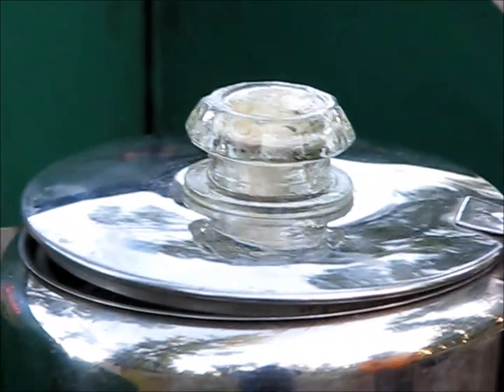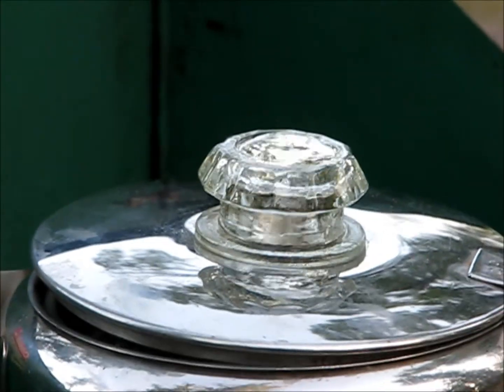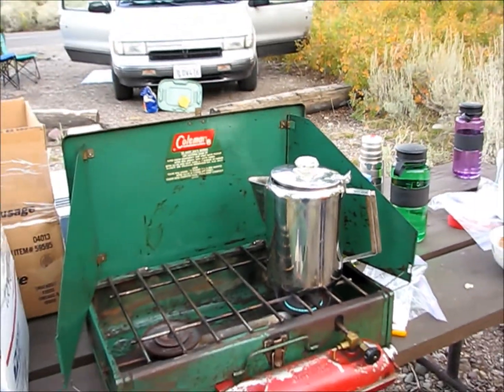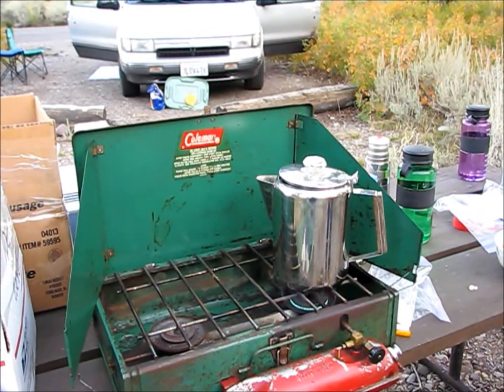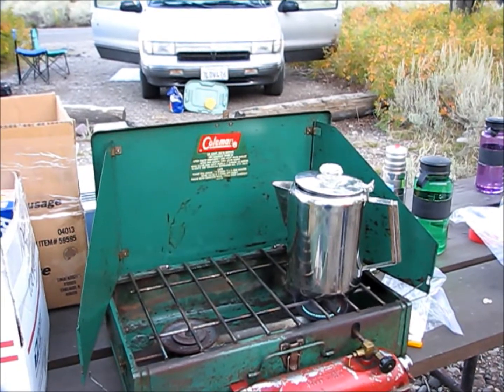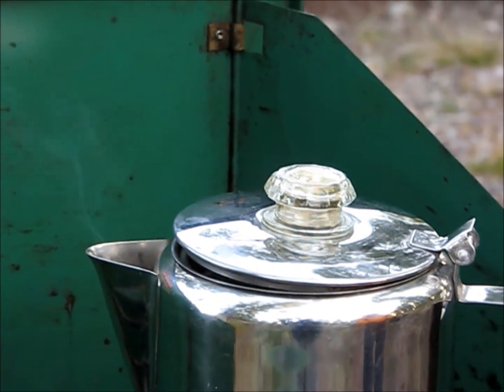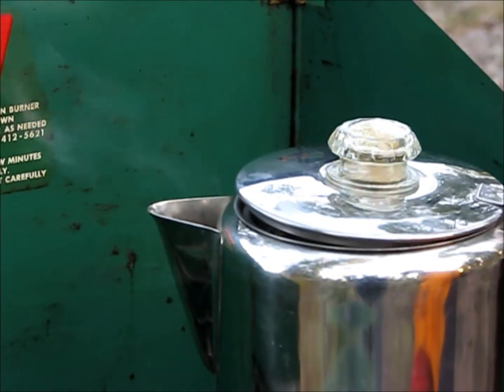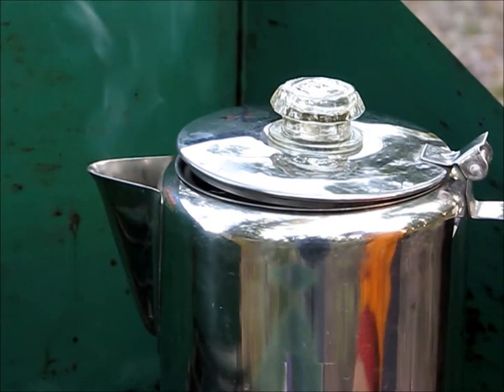Stove Top Percolator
This is how I know that I needed my coffee:   I forgot that you have to shut off the fire for it to stop percolating.  Can't think too clearly before my morning caffeine fix...but damn!  That coffee was GOOD!